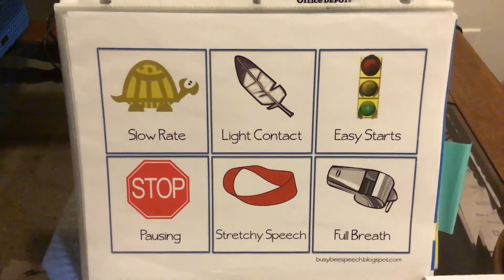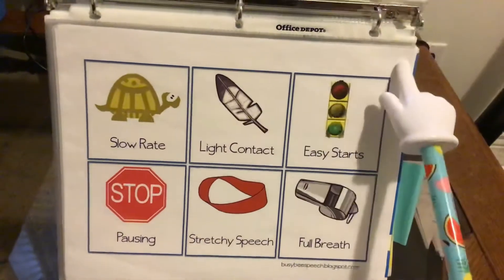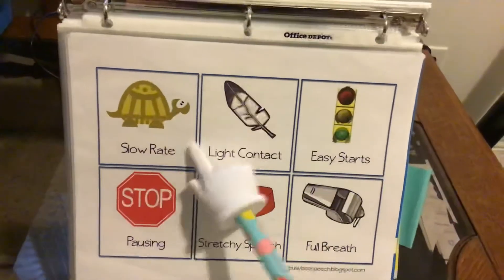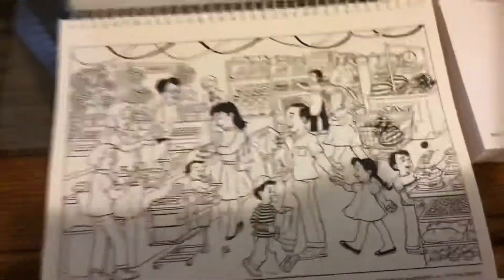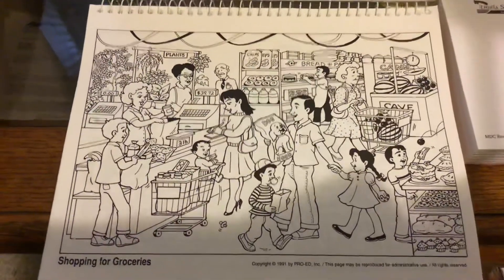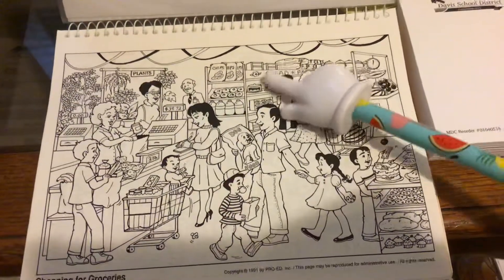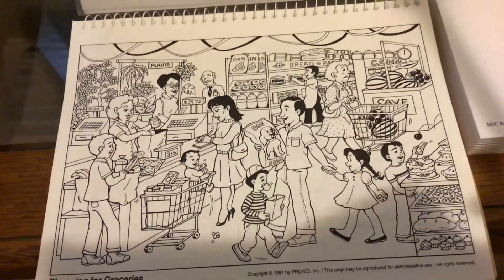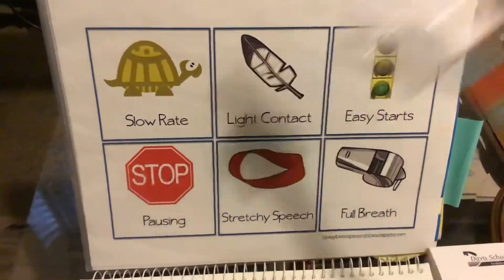Speech-Language Therapy: Slow Rate